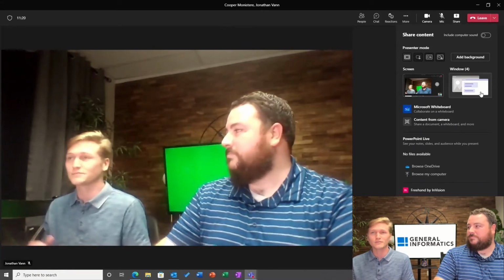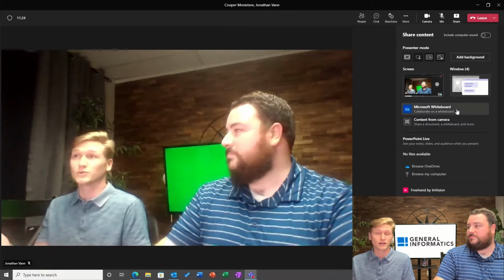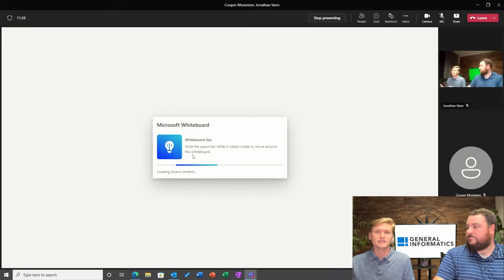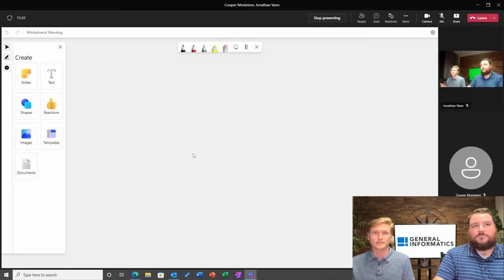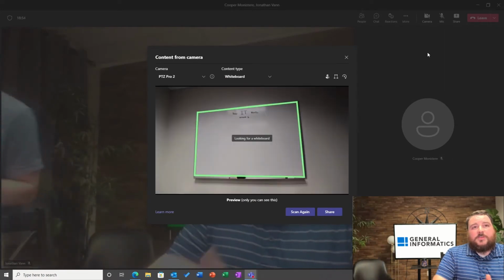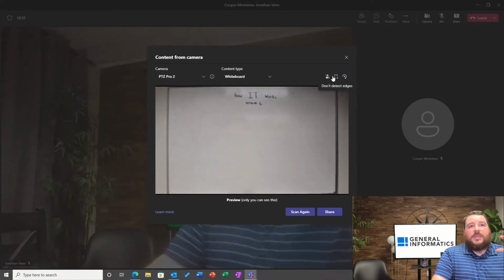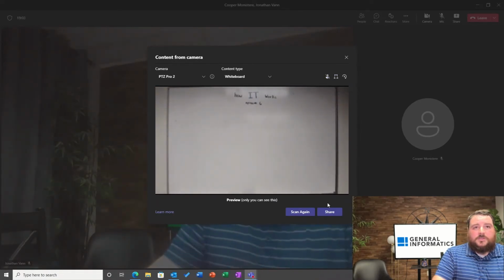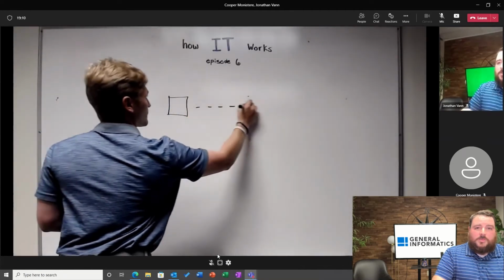how IT works: Episode 6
Let's Collaborate! Get the most out of Microsoft teams with device settings, screen share, and whiteboard. Learn all this and more on how IT works!